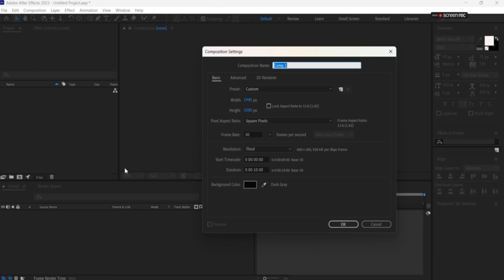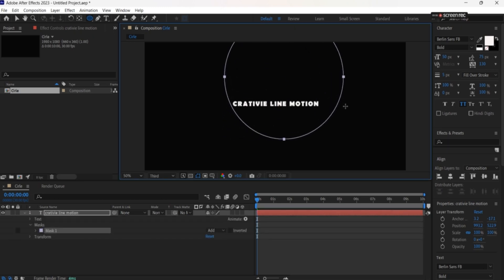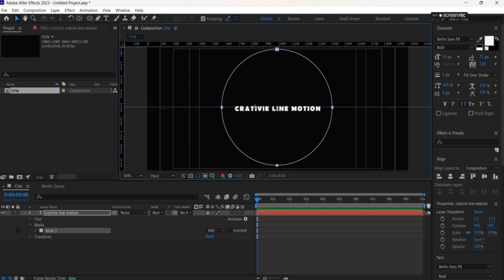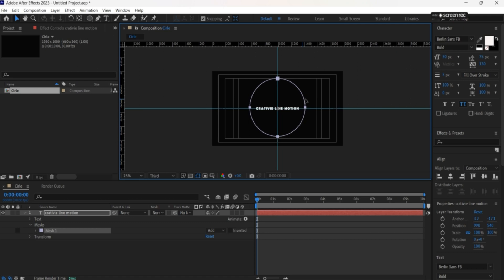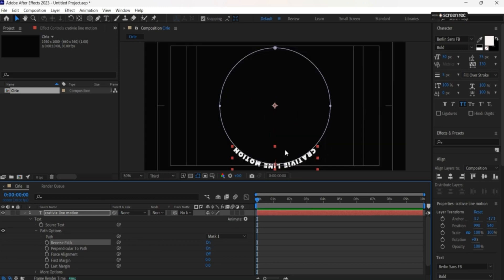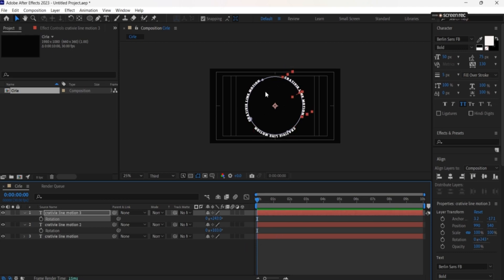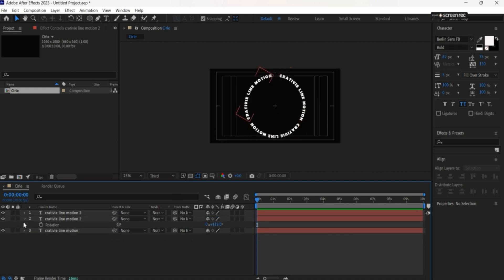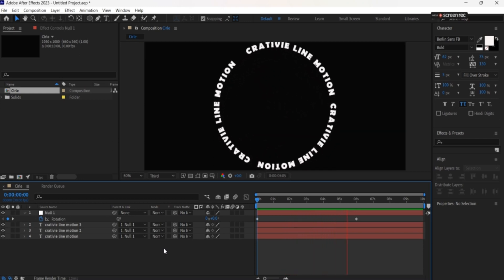How to Animate Scrolling Text on a Path in Adobe After Effects (circle)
Hey there, fellow viewers! With your support, I'm on a mission to reach 1000 subscribers and beyond, and I would love for you to be a part of that journey. So don't be shy, hit that button and let's make great content together! Thank you so much for your support, it means everything to me 🙂.

Welcome to our comprehensive After Effects tutorial where we'll show you how to create an eye-catching circular text mask and rotate text around it with ease. Whether you're a seasoned motion graphics artist or just starting with After Effects, this step-by-step guide will help you take your video projects to the next level.

In this tutorial, we'll cover:

Creating a Perfect Circle Mask: Learn how to create a precise circular mask that serves as the foundation for your text animation.
Adding Text to the Circle: Discover how to add and format text within the circular mask, ensuring it aligns perfectly with the circle's curvature.
Animating the Text Rotation: We'll guide you through the process of animating text to smoothly rotate around the circle, creating dynamic and visually appealing effects.
Customizing the Animation: You'll also get tips on how to adjust the speed and direction of the text rotation to achieve your desired look.
By the end of this tutorial, you'll have the skills to create engaging circular text animations that can be used in various projects, from video intros to animated logos and more. Let's get started on your journey to mastering circular text masks in After Effects!

Thank you SO MUCH for your support and Have a Great Day! ❤️️